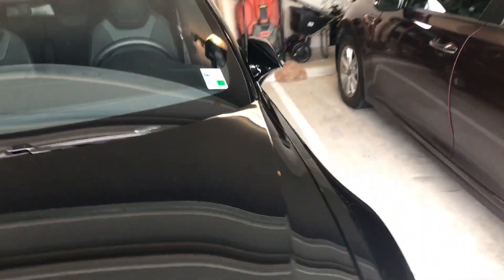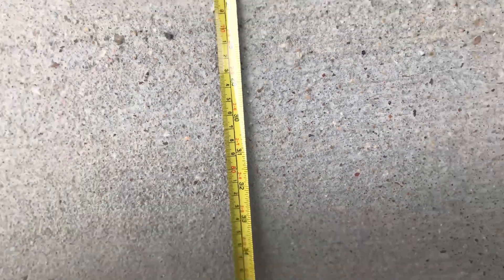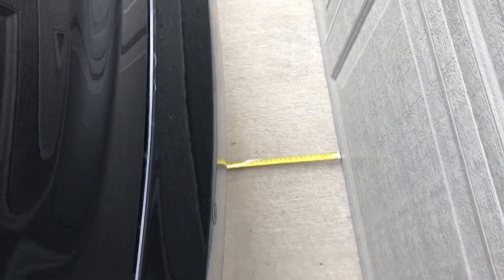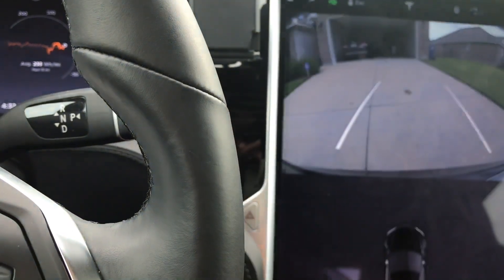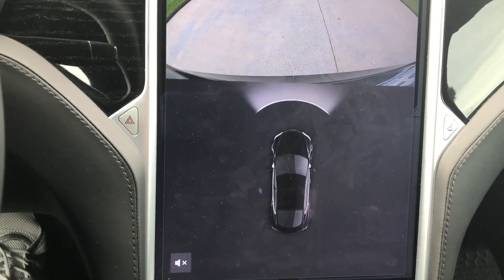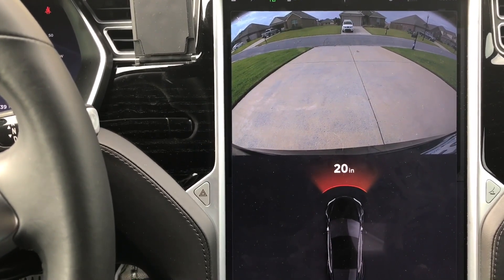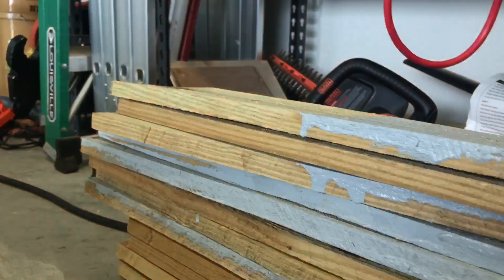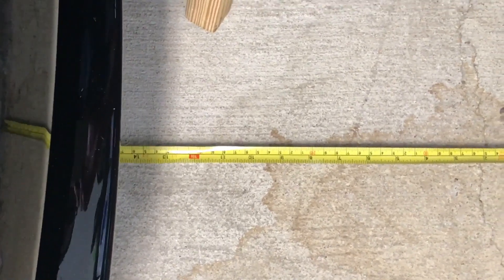Tesla Model S Parking Sensor Test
Testing a couple sensors around the car to see how accurate the distances it gives you are. How tall does an object have to be to get detected?

If you want more videos like this, leave suggestions in comments.

Invitation code to drive for Lyft and get up to $200 bonus, also works for rider discounts.